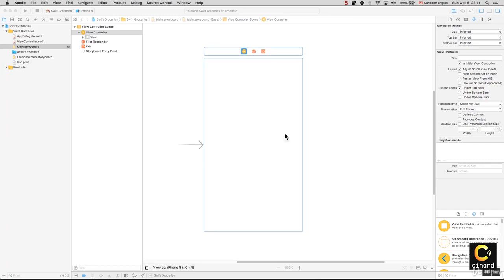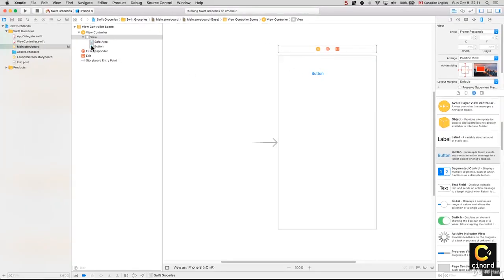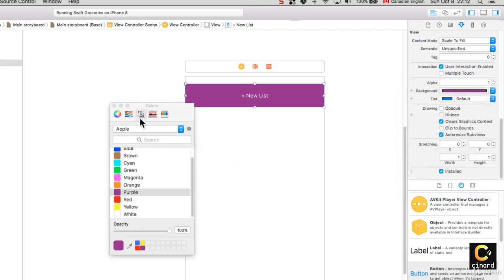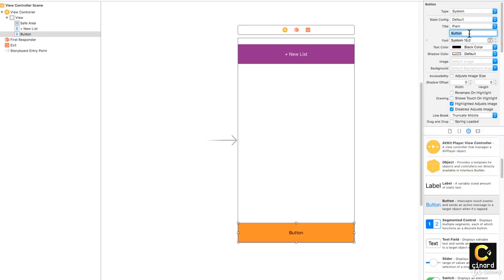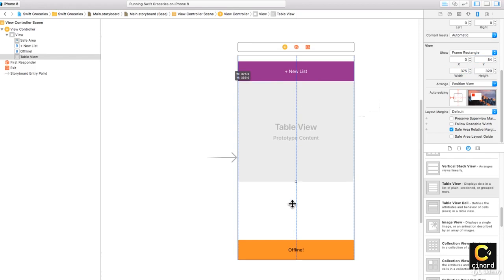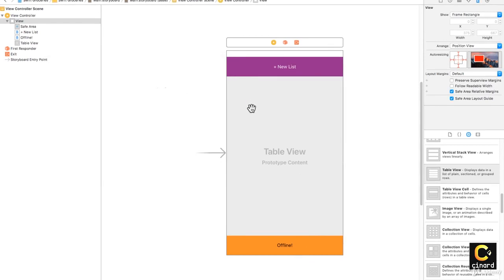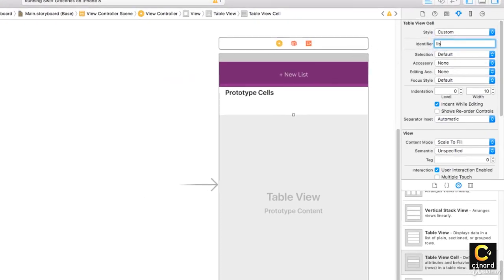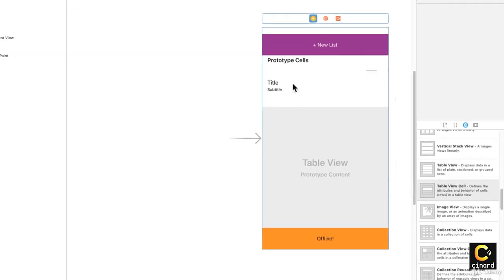iOS with Swift & Firebase : Designing Our Lists Storyboard